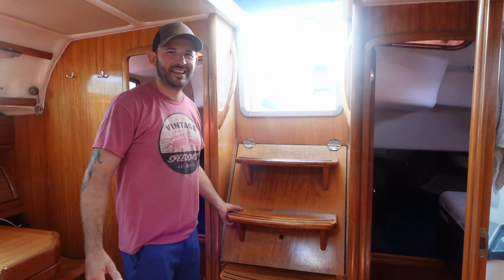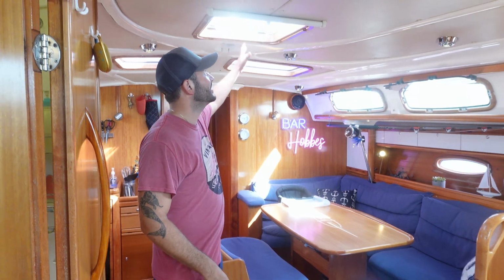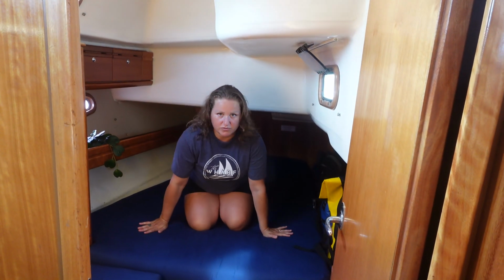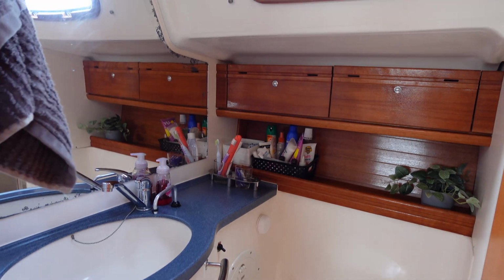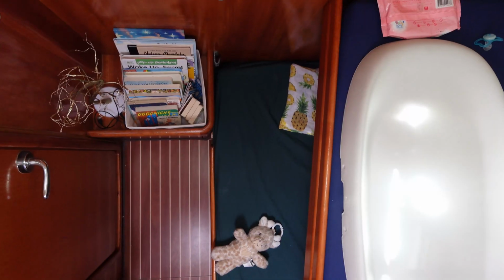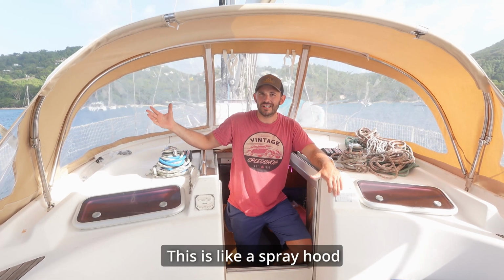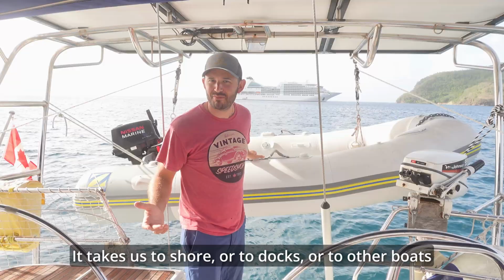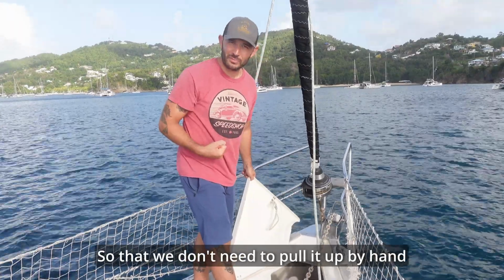We Found the PERFECT Monohull Sailboat Layout for Our Young Family!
It's finally time to take you on a tour of our new home! Come along as we show the features and specs, both inside and outside, of our 2007 Bavaria Cruiser 46. This 4-cabin/2-head layout is perfect for our young family, allowing Luna to have her own cabin right next to ours.. and there is even room for guests! Does the food fly off the stove if we're cooking underway? How do we prevent the ocean from flooding our boat through the shower drain? We answer all of these questions and more!

00:00 Introduction
00:20 Dimensions (length, beam, height, draft)
00:39 Companionway & Volvo Penta inboard engine
01:05 Navigation desk
01:44 Salon
02:41 Galley
03:40 Guest cabins
05:52 Main head
07:13 Second head
07:50 Bunky cabin (Luna's room)
08:11 Primary cabin
09:40 Cockpit
12:32 Foredeck
13:39 Next Up